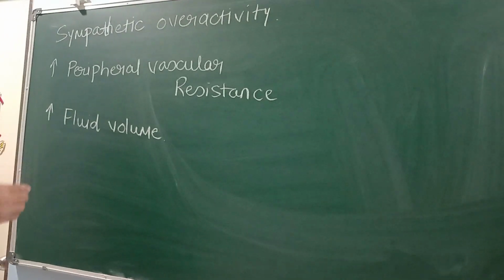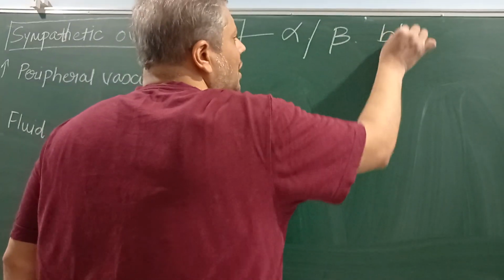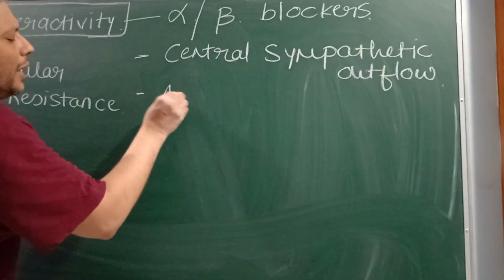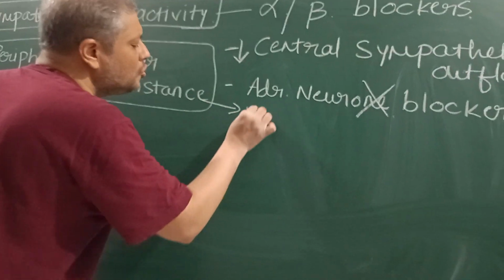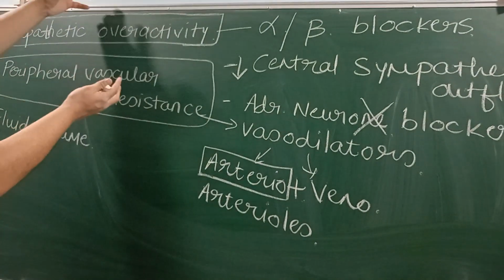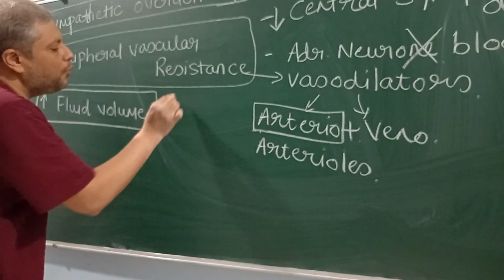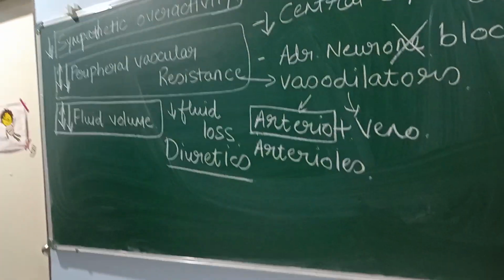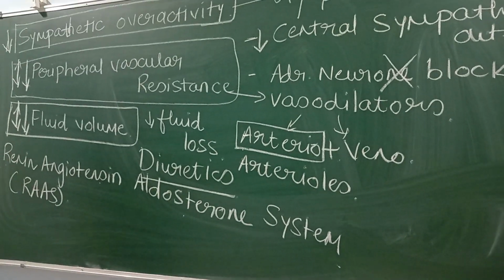Antihypertensive Drug Classes